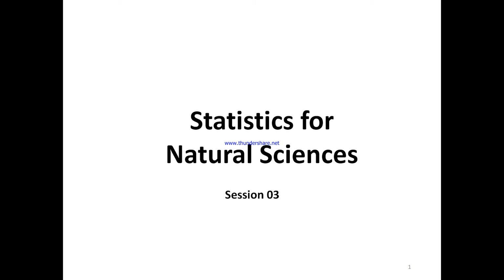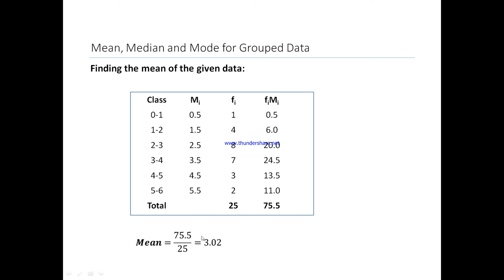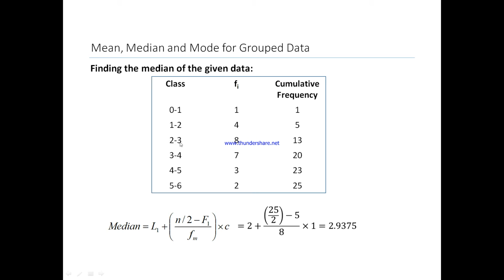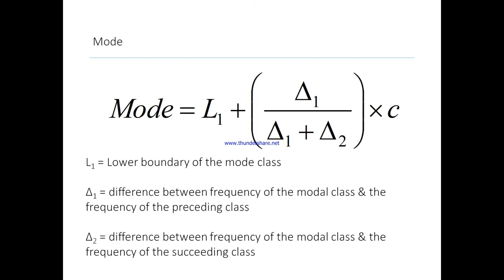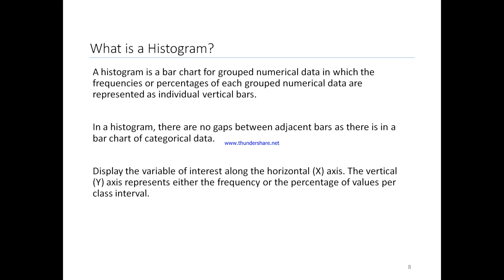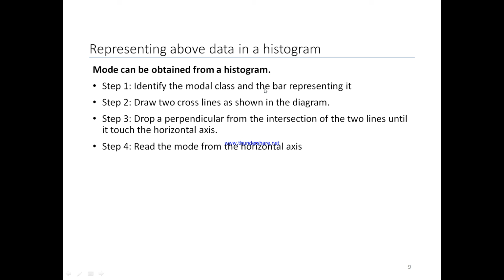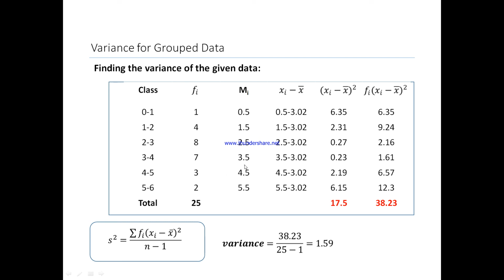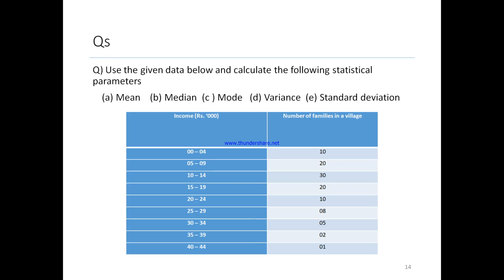Statistics for Natural Sciences: Session 03